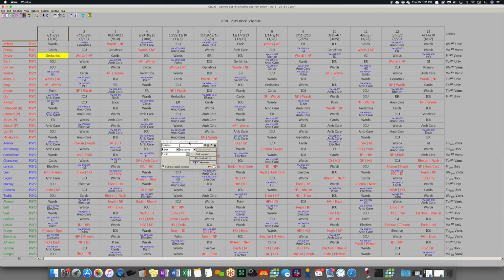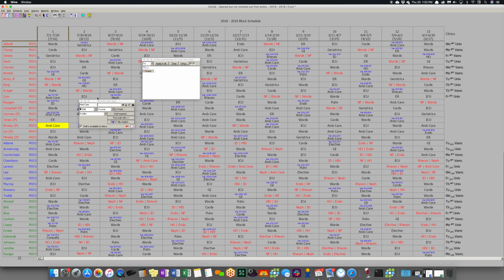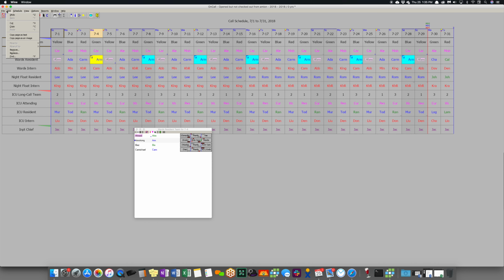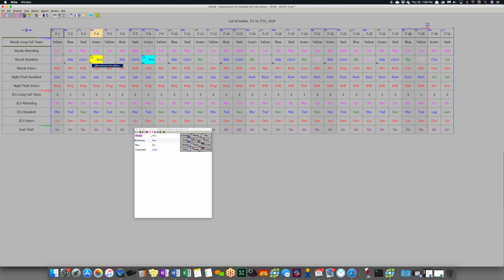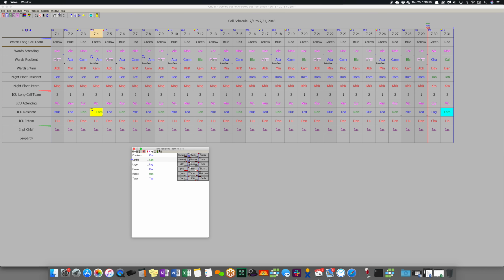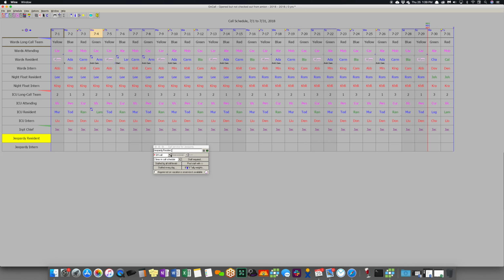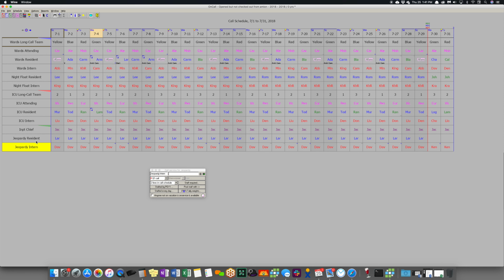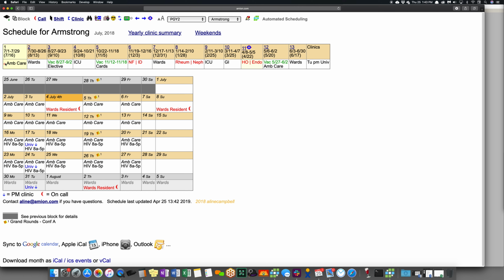Cross cover for residency